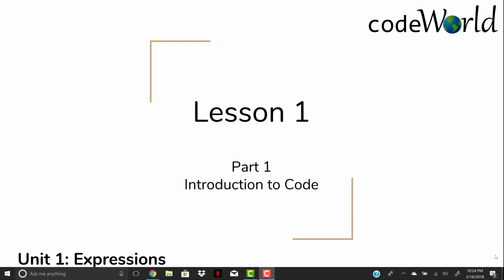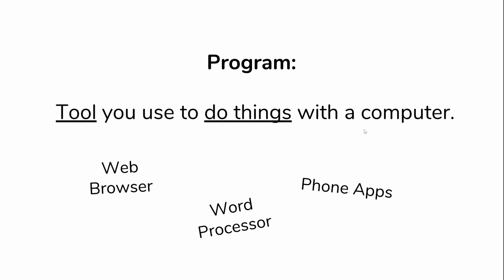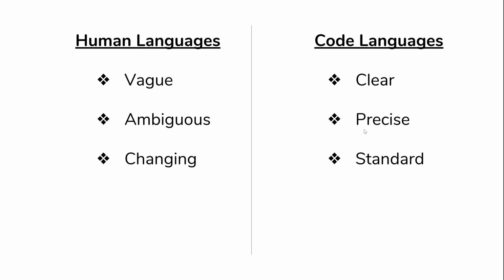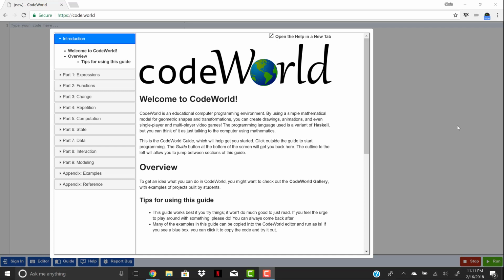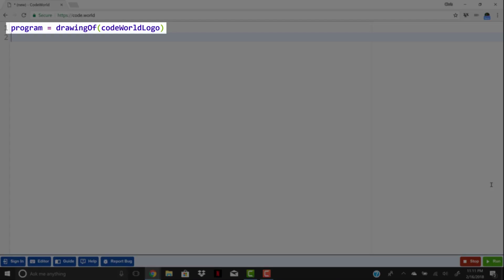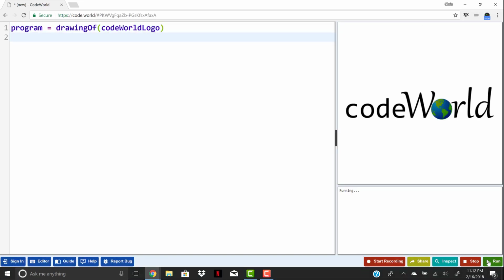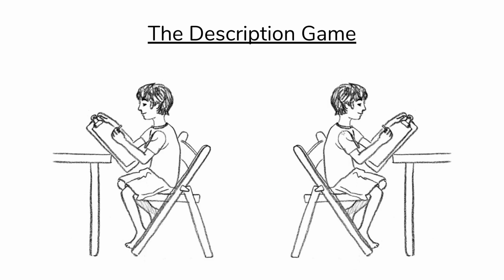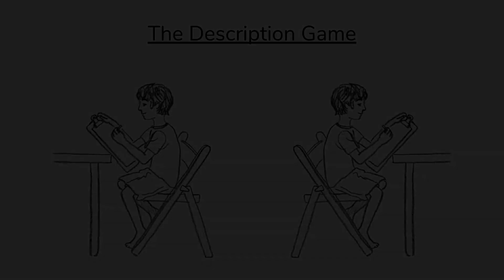CodeWorld 1.01a: Introduction to Code